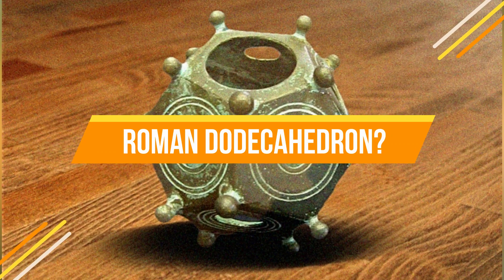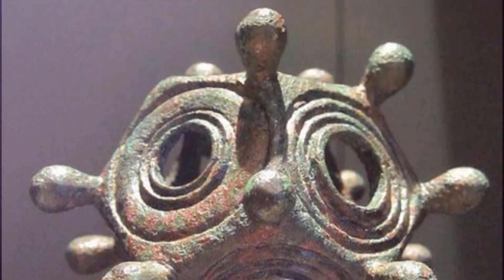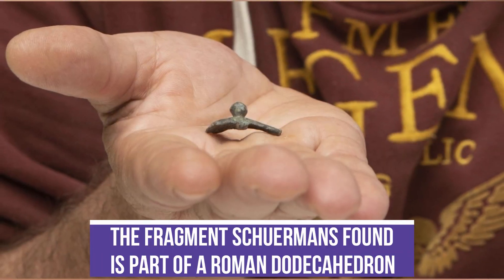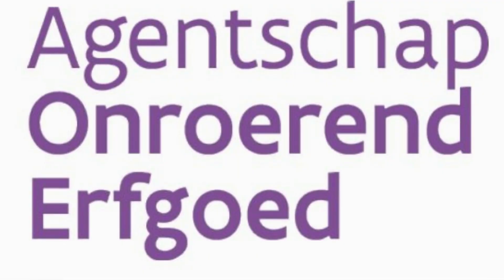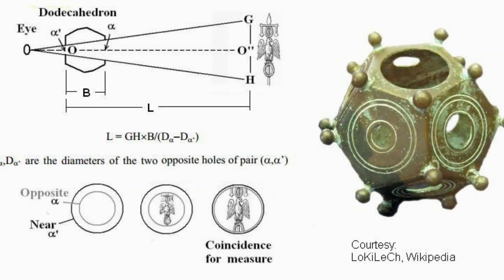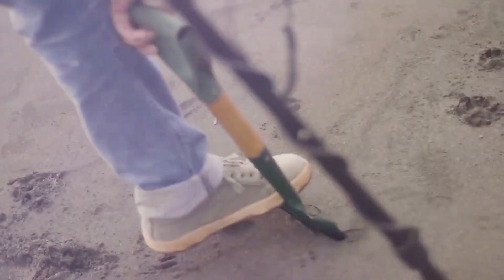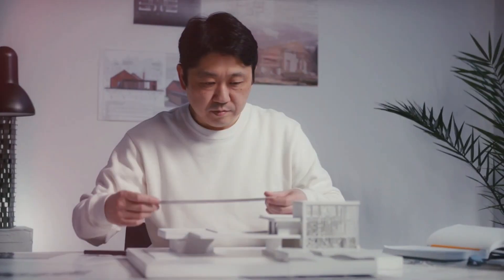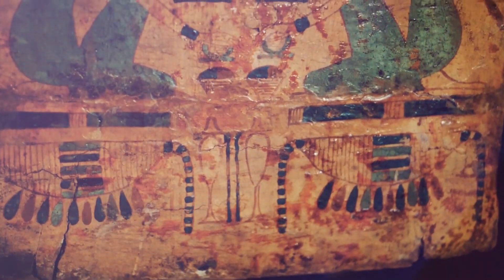1,600-Year-Old Fragment of Enigmatic Roman Artifact Discovered in Belgium.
Have you ever heard of a Roman dodecahedron? It’s a fascinating artifact that has puzzled researchers for centuries. It’s a hollow 12-sided geometric shape with small knobs at each corner and holes of varying diameters on each pentagonal face. Despite being found in various parts of Europe, the dodecahedron doesn't appear in Roman writings or drawings. Recently, a metal detectorist in Belgium discovered a piece of a mysterious bronze artifact known as a Roman dodecahedron, which is thought to be over 1,600 years old. The Juicy Truth Channel welcomes you to the latest discoveries and stories from the world of archaeology, history, and culture. Join us as we explore intriguing artifacts, ancient ruins, and other exciting discoveries that shed light on our past.

Our channel is all about learning something new every day. If you've got a thirst for knowledge that never quits, join us -The Juicy Truth

We are a community of people who got a thirst for knowledge that never quits, and we're here to help you discover the world's most fascinating information that will blow your mind.